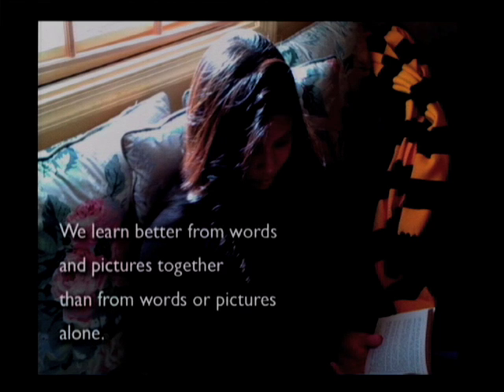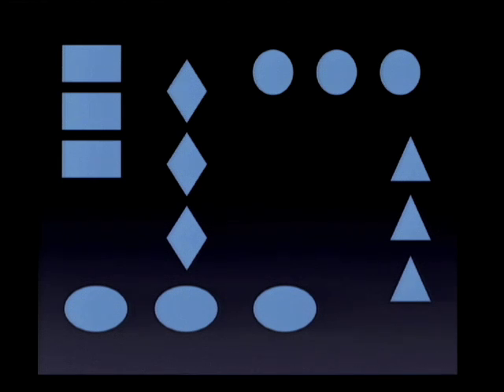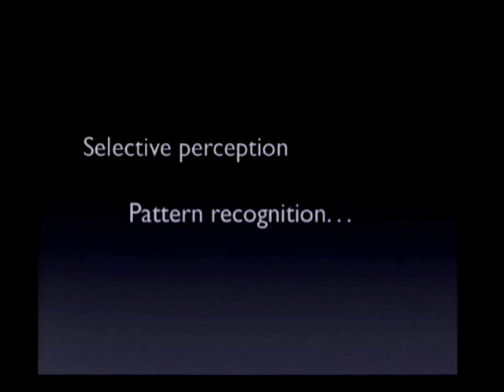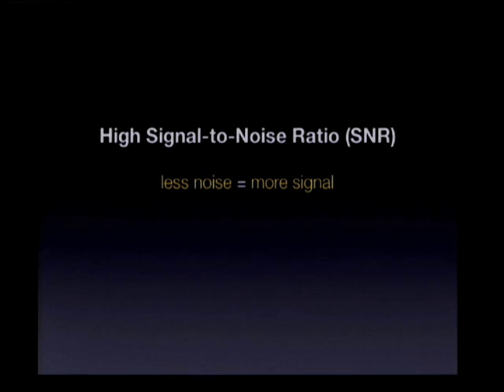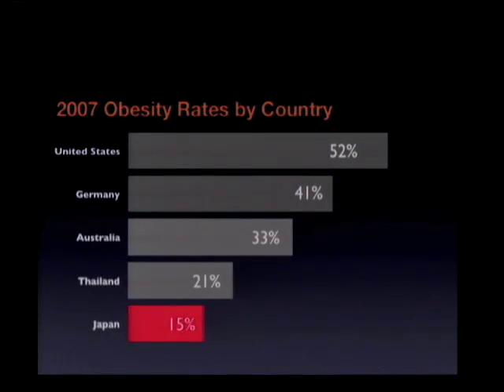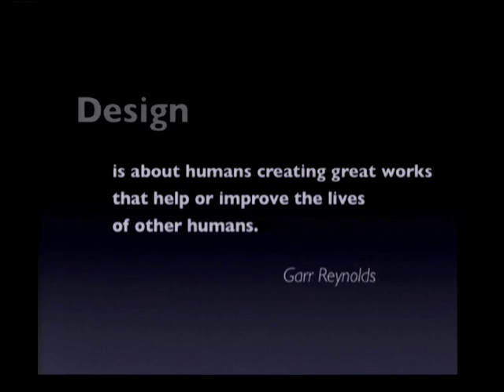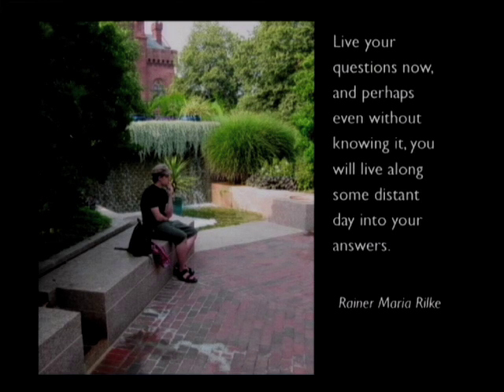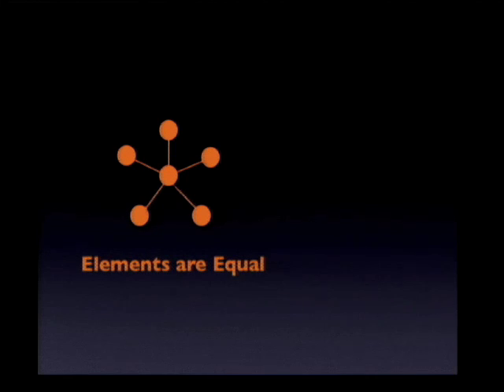Creating Clarity: Designing Memorable Presentations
Would you like to create presentations that will be remembered? In this 1.5-hour workshop Dr. Barry L. Casey, Interim Director of the Faculty Development Center, takes a quick and clean look at design principles for effective visual communication in the classroom and the workplace.
You will learn how to turn your ideas/research/problem into a story; how to build a presentation using sticky notes; what looks good on a slide; and how simplicity, brevity, and clarity answer most presentation problems. This workshop is for those who present their ideas to groups visually using PowerPoint or Keynote.